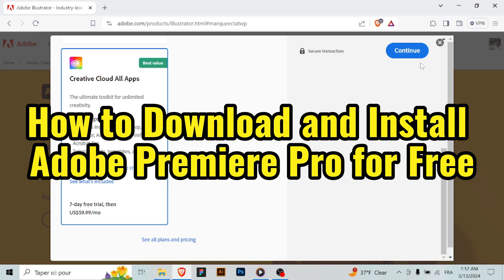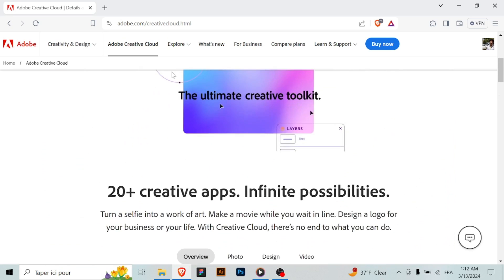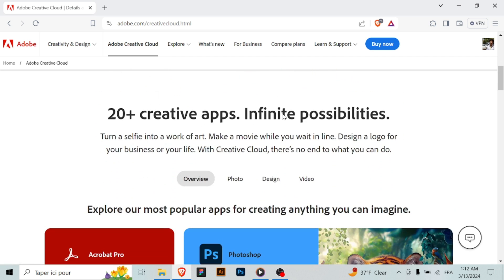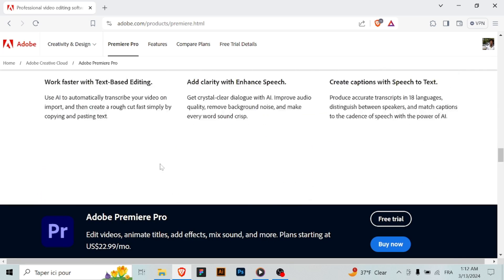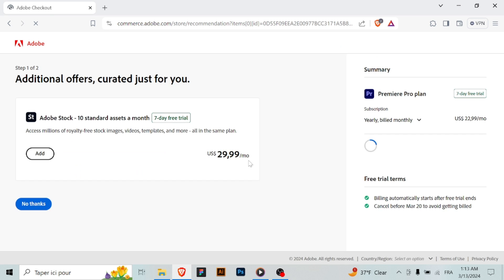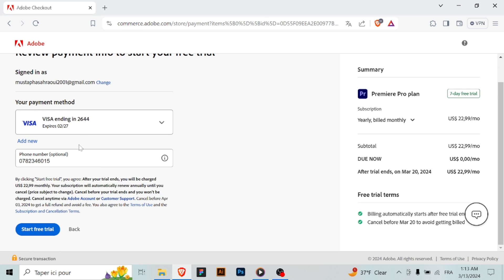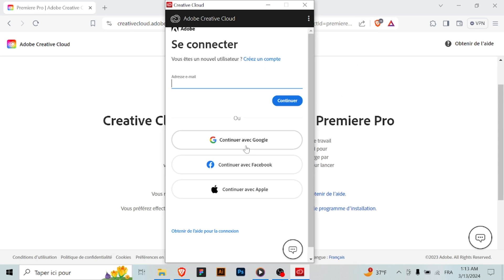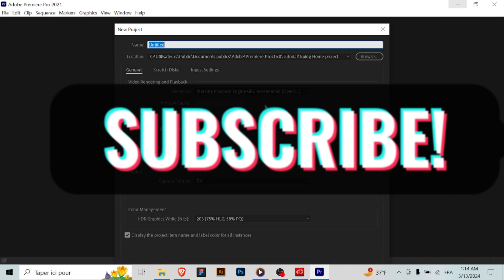How to Download and Install Adobe Premiere Pro for free [easy]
Ready to start editing videos with Adobe Premiere Pro without breaking the bank? In this easy guide, I'll show you how to download and install Adobe Premiere Pro for free. While Adobe Premiere Pro is a premium software, you can access it for free through Adobe's Creative Cloud trial. Watch now to learn how to sign up for the trial, download the Adobe Creative Cloud desktop app, and install Premiere Pro on your Windows or macOS computer in just a few simple steps. Let's get started on your video editing journey with Adobe Premiere Pro!